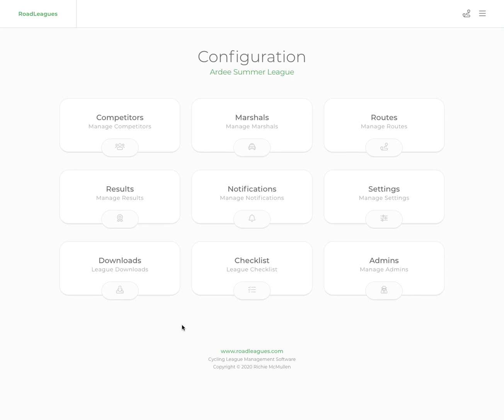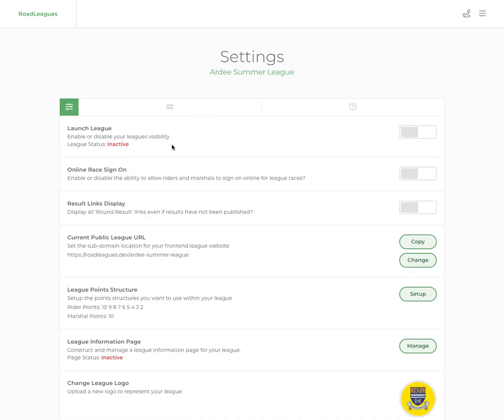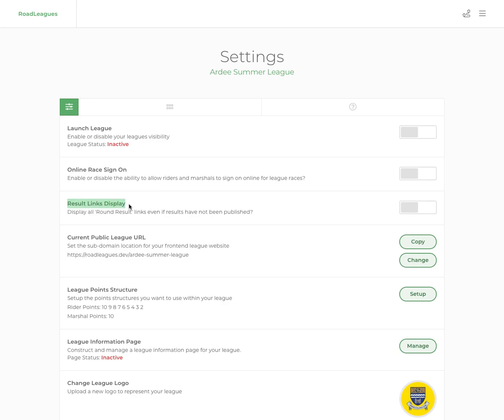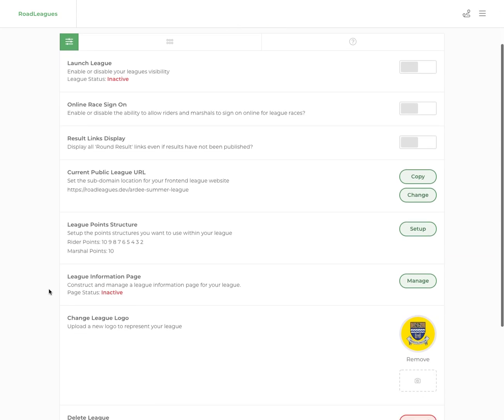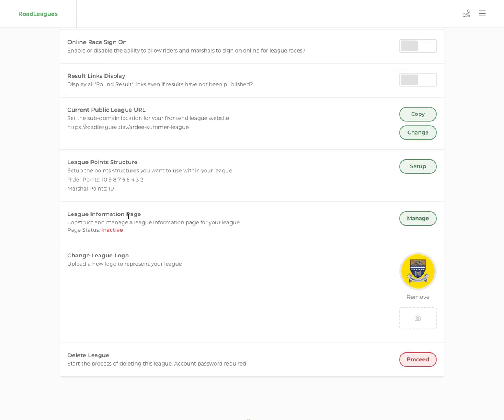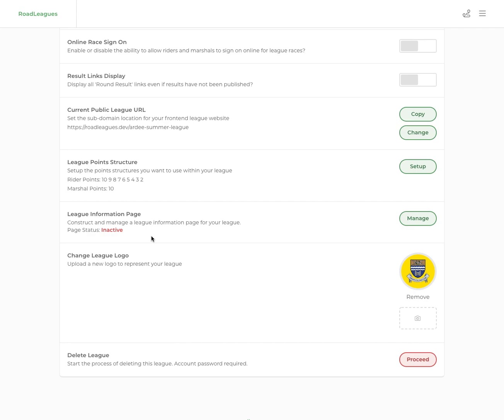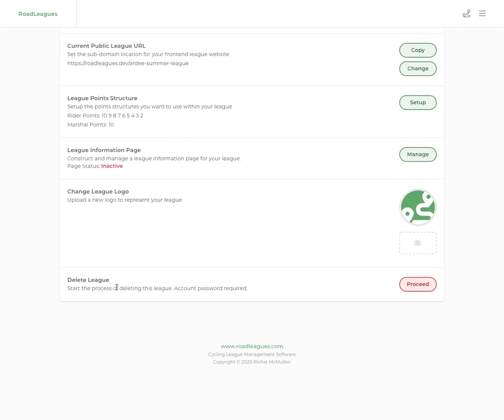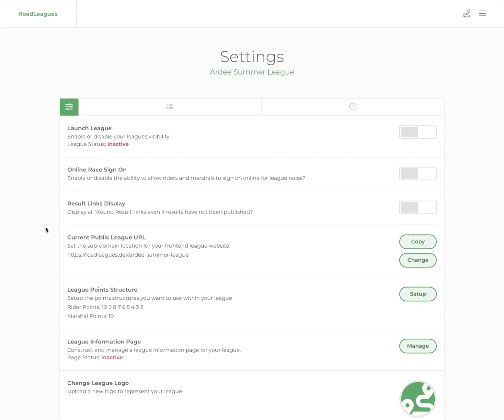#5 Managing League Settings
Managing league settings on RoadLeagues